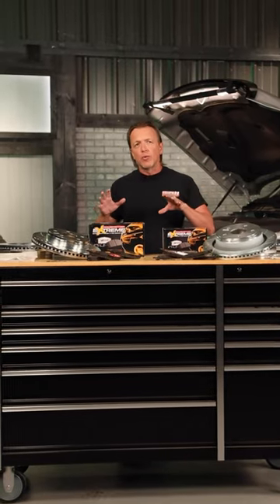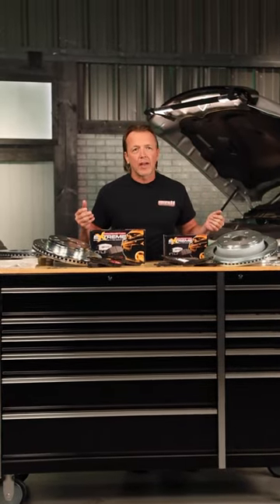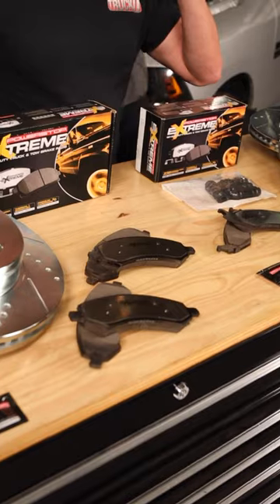TruckU on Why Your Truck Needs a Brake Upgrade | PowerStop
The TruckU team was installing the PowerStop Z36 Truck & Tow Brake Upgrade Kit on this pickup tow rig and explaining the benefit of upgrading your stopping power if you tow or haul with your truck. The Z36 Truck & Tow Brake Upgrade Kit is recommended for trucks, 4x4s, and SUVs that not only work hard, but play hard as well. This brake pad and rotor kit comes with everything you need, including premium stainless-steel hardware, for an easy, bolt-on installation. The low-dust Ceramic brake pads are reinforced with Carbon-Fiber to provide severe-duty stopping power without sacrificing everyday drivability. These pads are paired with Drilled & Slotted rotors that keep brake temperatures down by maximizing heat dissipation, critical for those long mountain descents. Whether towing a boat or trailer, hauling for the jobsite, or tackling a tough off-road trail, get the easy and affordable, bolt-on performance upgrade with the Z36 Truck & Tow Brake Upgrade Kit.